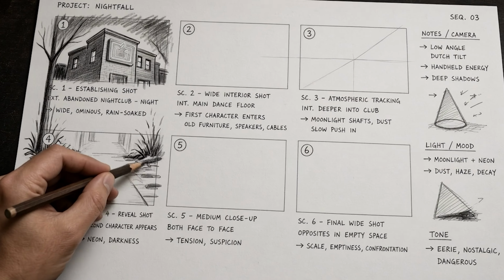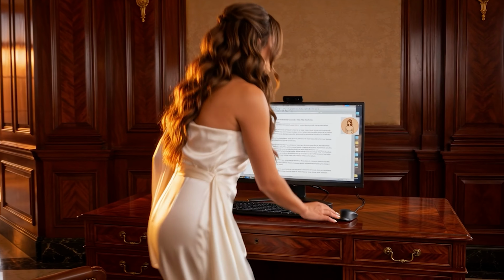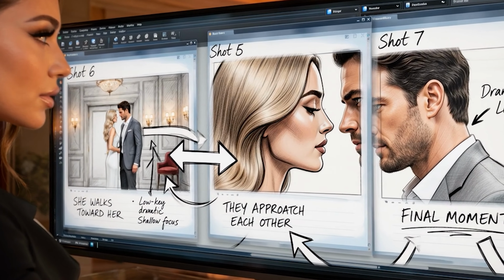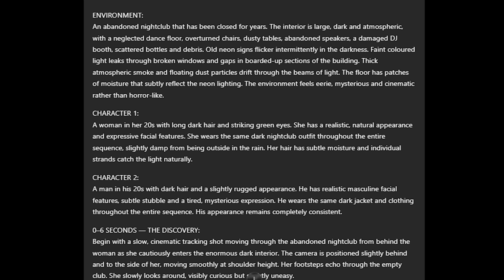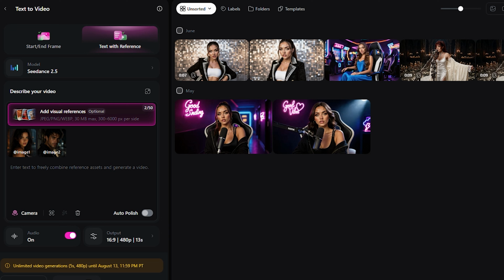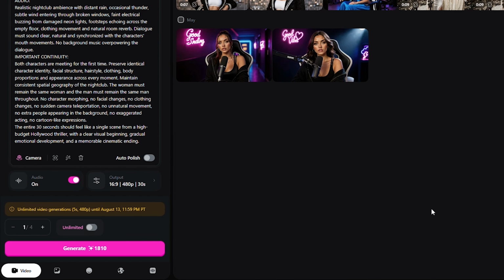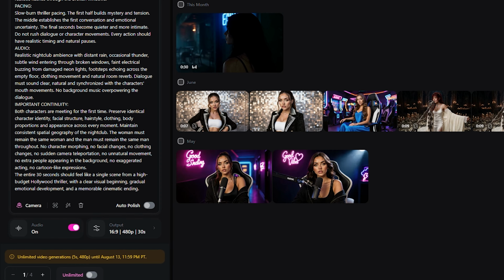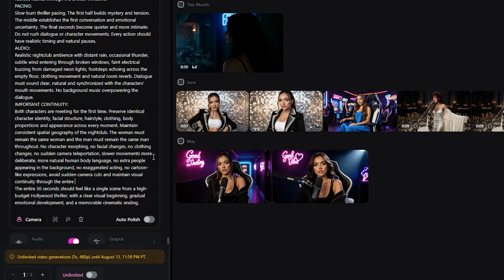Seedance 2.5 Is INSANE! Create a 30-Second AI Movie From ONE Prompt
What if you could create an entire cinematic scene with AI — complete with characters, camera movements, dialogue, sound effects, and multiple moments — all from a single prompt?

Well, Seedance 2.5 is here, and in this tutorial I'm going to show you exactly how to use it to create a cinematic AI scene from start to finish.

We'll create our characters, prepare our reference images, plan our scene, write the perfect cinematic prompt, generate a 30-second video, refine the results, add dialogue and audio, and then bring everything together into a finished cinematic sequence.

✅ Prepare character reference images
✅ Plan a cinematic AI scene
✅ Write detailed Seedance 2.5 prompts
✅ Generate 30-second AI videos
✅ Use multiple reference images
✅ Improve and refine AI video generations
✅ Add cinematic camera movements
✅ Add AI-generated audio and dialogue
✅ Create multiple connected scenes
✅ Edit your final AI movie in DaVinci Resolve

🚀 Try Seedance 2.5

🎬 Seedance 2.5
Available through Dzine and OpenArt

🎥 Why Seedance 2.5 Is A Game Changer

AI video generation has come a long way, but one of the biggest challenges has always been creating longer, more complex scenes while keeping characters, environments and camera movements consistent.

Seedance 2.5 makes it possible to think about AI video more like an actual filmmaking process.

Instead of generating a tiny clip and moving on to the next one, we can plan an entire sequence with a beginning, middle and ending, then describe the camera movement, character actions, expressions, lighting, pacing and environment inside one detailed prompt.

In this tutorial, we put that workflow to the test by creating a cinematic scene inside an abandoned nightclub.

We then refine the generation, add natural character movement, introduce dialogue and audio, and show how the same characters can be used to build additional scenes for a larger story.

If you're interested in AI filmmaking, AI movies, cinematic AI videos, AI characters, short films, music videos or just experimenting with the latest AI video generators, this is definitely a workflow worth trying.

👍 If this tutorial helped you, don't forget to:

• Comment what AI video tool you want me to test next!